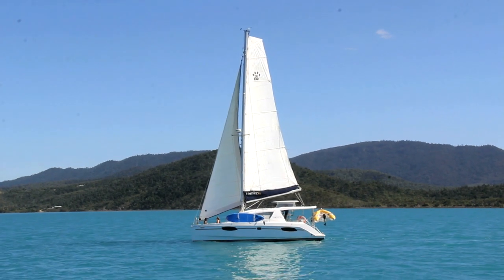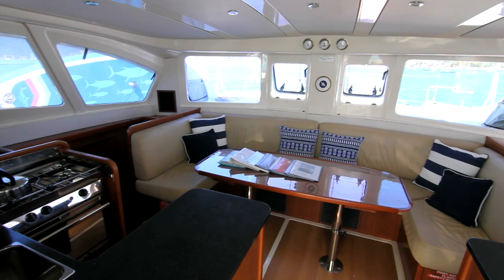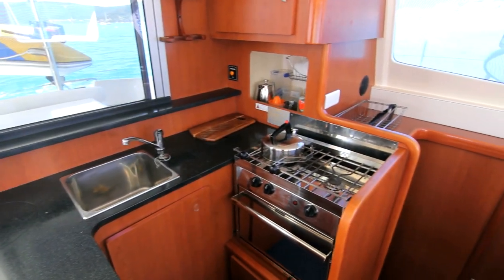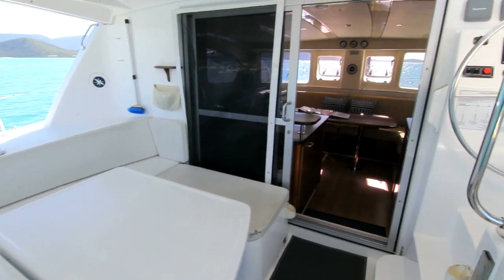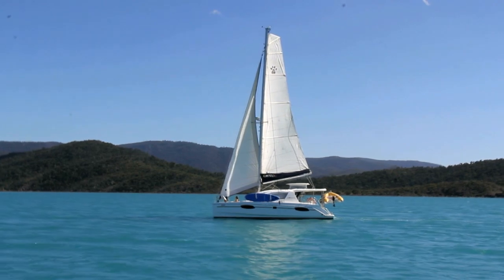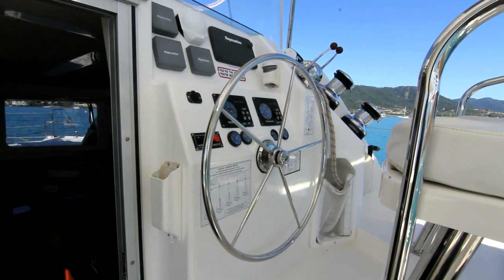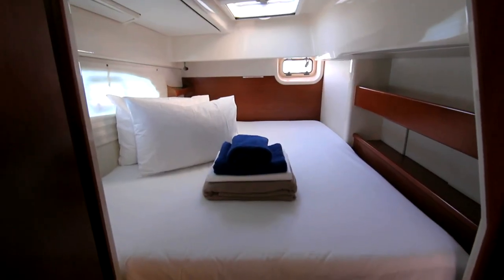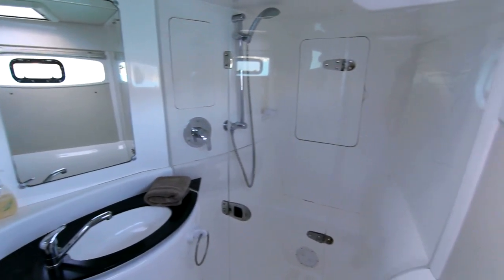Velella - Leopard 39 Sailing Catamaran - Charter Yachts Australia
Cruise in style & luxury with the latest edition to the CYA fleet. Offering superior sailing performance expected from Leopard Catamarans, ‘Velella’ not only provides speed under sail, but comfort for you & your crew when you drop the anchor. Enjoy a functional saloon area featuring upstairs galley with plenty of storage for your provisions & table/seating for up to 8 adults.